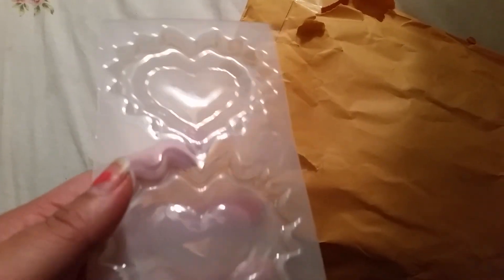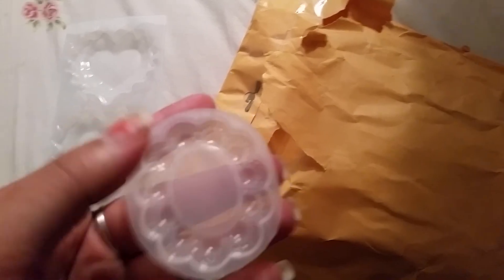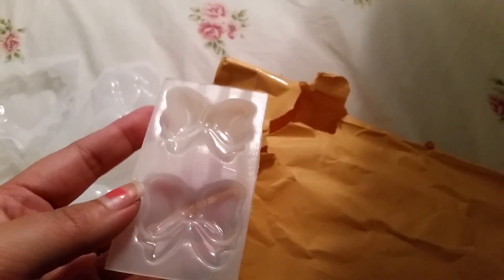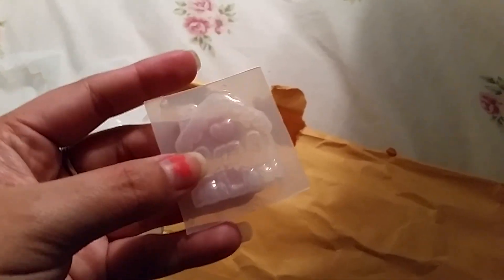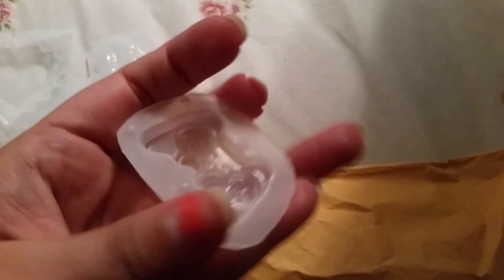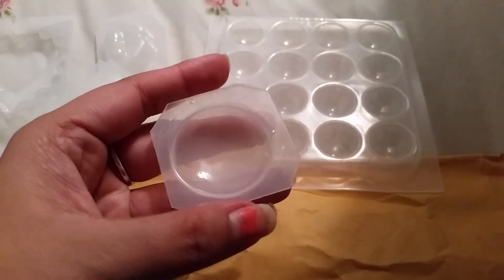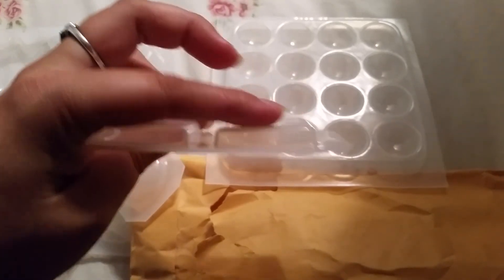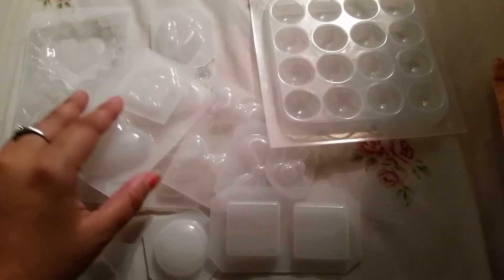New Resin Molds unboxing!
Her Facebook page:
Creativity by Carol